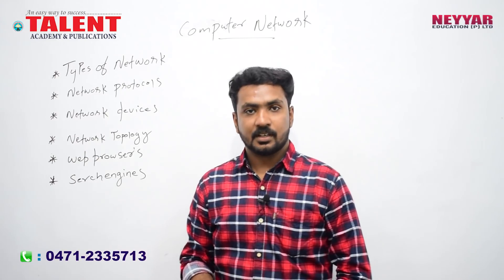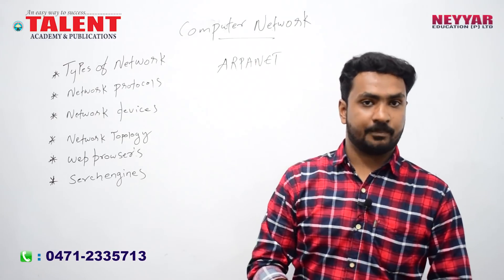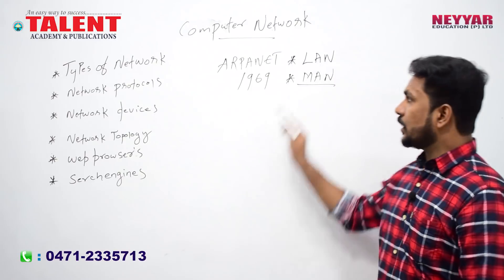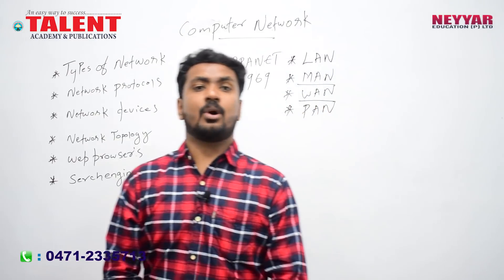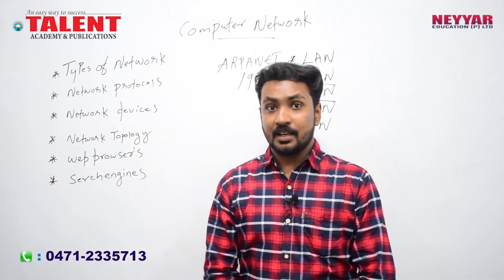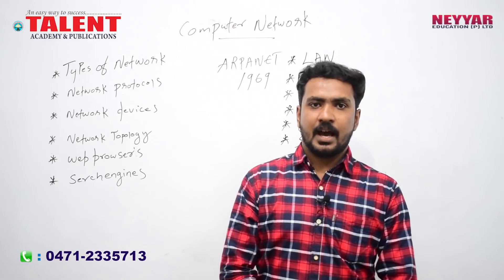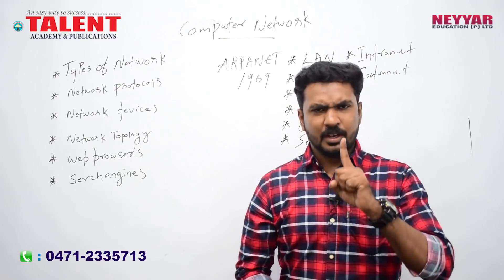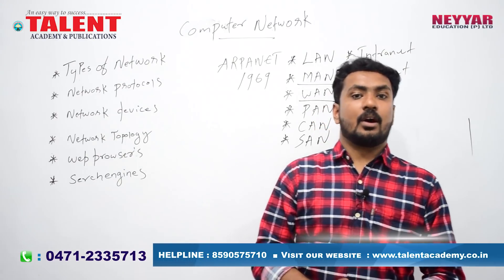KERALA PSC | Talent Academy | University Assistant | IT & CYBER LAW | COMPUTER NETWORK PART 1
Published by TalentAcademy, the content being discussed in the video will be helpful for those appearing for various Lower Division Clerk Exams, University Assistant Exam, Last Grade Servants Exam, Company Corporation Board Assistant Exams, Secretariat Assistant Exam, KAS (Kerala Administrative Service), Sub Inspector Exam and all other exams conducted by Kerala Public Service Commission (Kerala PSC) SSC (Staff Selection Commission of India) and UPSC (Union Public Service Commission),

കേരളത്തിലെ ഏറ്റവും മികച്ച അദ്ധ്യാപകരുടെ ക്ലാസുകൾ നിങ്ങളുടെ വിരൽത്തുമ്പിലേക്കു എത്തിക്കാൻ TALENT ACADEMY ഓൺലൈൻ ക്ലാസുകൾ ആരംഭിച്ചിരിക്കുന്നു.

PSC, SSC, BANK, RRB, UPSC പരീക്ഷകൾക്ക് തയ്യാറെടുക്കുന്ന വിദ്യാർത്ഥികൾക്ക് വളരെയധികം പ്രയോജനപ്പെടുന്ന രീതിയിലാണ് ക്ലാസുകൾ ഉൾപ്പെടുത്തിയിരിക്കുന്നത്.

നിങ്ങളുടെ വിലയേറിയ അഭിപ്രായങ്ങളും, നിർദ്ദേശങ്ങളും  COMMENT SECTION-ൽ രേഖപ്പെടുത്തുക.

പുതിയ വീഡിയോകളുടെ നോട്ടിഫിക്കേഷൻ ഏറ്റവും വേഗത്തിൽ ലഭിക്കുന്നതിനായി BELL ICON ക്ലിക്ക് ചെയ്യുക.